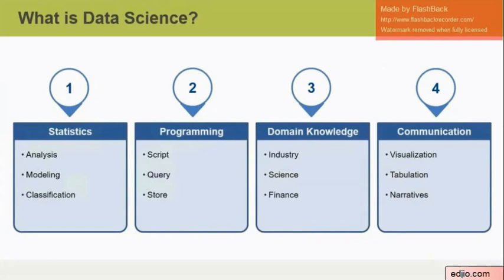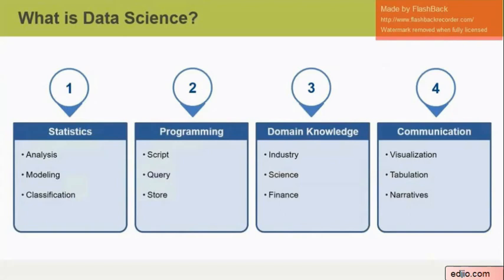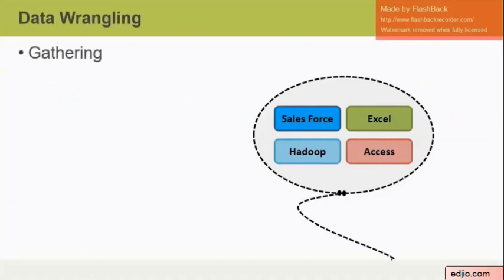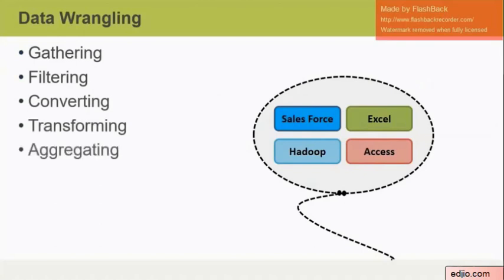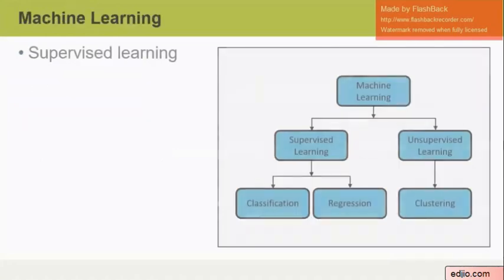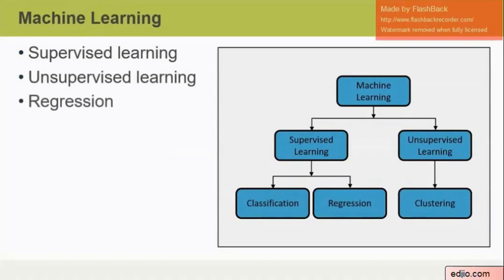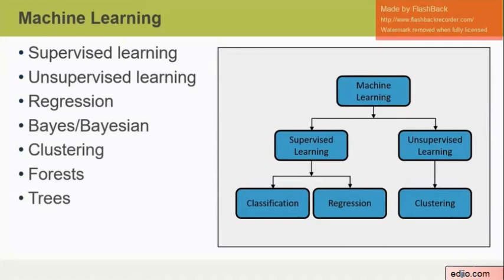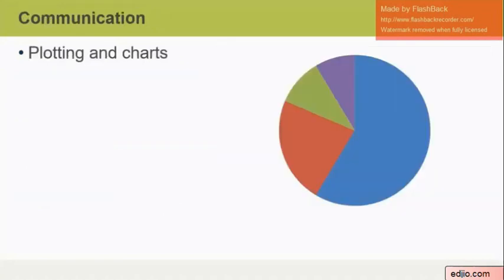What is Data Science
Learning Objective
After completing this topic, you should be able to
define data science and what it is to be a data scientist